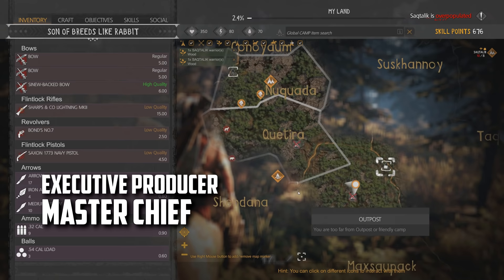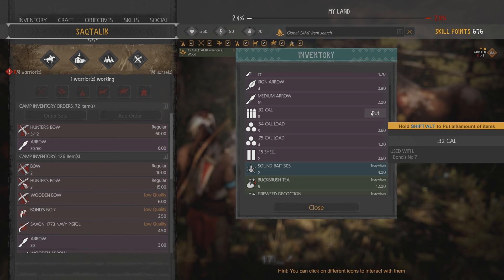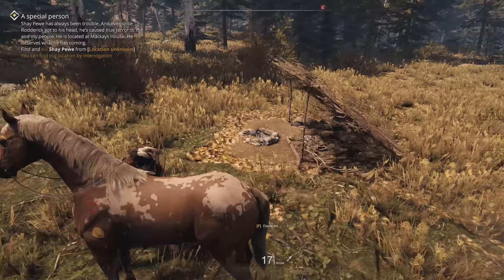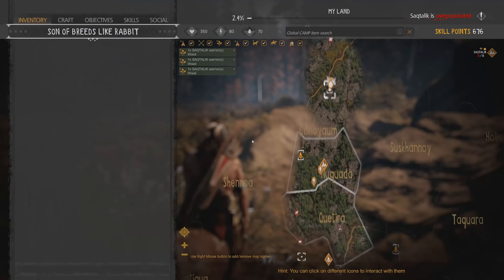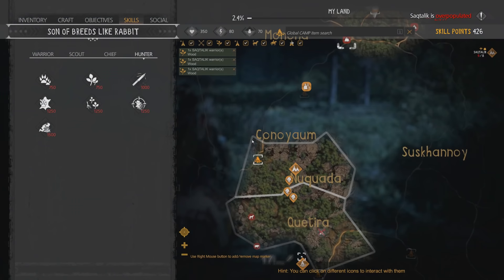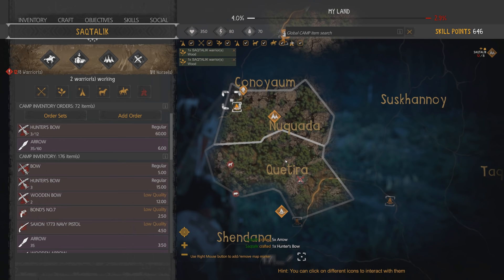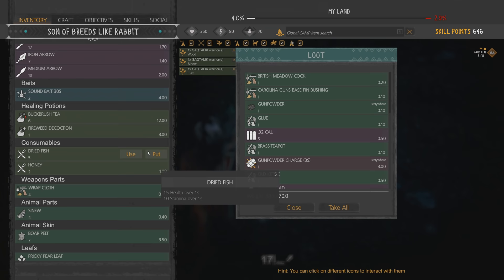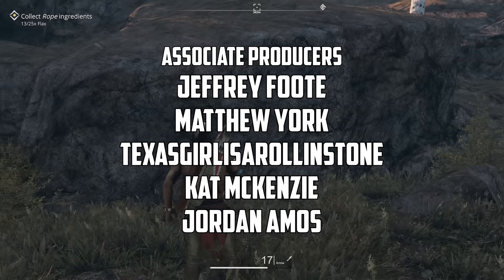ENEMY INTERROGATIONS - This Land is My Land - S1E2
In this episode, "Son of Breeds Like Rabbit" seeks out more ally camps and interrogates the enemy...

Experience the frontier as a chief of a Native American tribe and resist the onset of the settlers. Explore the vast open-world full of hostile humans and animals. Survive, hunt, craft while defining your narrative through the decisions you make. Unite and lead the tribes to take back your lands.

Gameplay
You begin your journey as a chief of a small Native American tribe set to take back the lands of your people. The settlers are expanding rapidly and crashing all resistance. What remains of the
Native American are dwelling in reservations while only a few are still resisting the enemy. You are to lead your people against all the odds, survive the expansion of the settlers, unite the tribes and retaliate. You will choose your approaches to take down the enemy camps, mines, settlements, and forts. Once the area is clear of hostile, you can send your brave warriors to settle in new camps and expand accordingly. Each step will take you closer to securing back your lands.

Dynamic Word and Karma
The environment of the game changes dynamically depending on your decisions. Each action you make will have an impact on the world. Geography remains the same but patrols, enemy camps, and even the rate of new warriors joining your cause will be different. As a result, each walkthrough you will face unique challenges and outcomes. Beware though, your actions determine your karma. Both positive and negative karma has its own benefits and disadvantages. Depending on your playstyle, you can choose your path.

Combat
This Land Is My Land is primarily a stealth game, however, you are the chief and you decide how you want to fight the enemy. You will utilize various weapons such as knives, bows, pistols, and rifles in addition to traps and intimidation. However, not everyone is your enemy. There are still some who are open to trade and barter with you for the right price. Better yet, you can even trade with other players using the social trading system.

Progress and Management
Taking back your land is a long, challenging process. Take the time to upgrade your skills which will unlock more crafting, combat, and other options that will aid your progress. You and your warriors need to gather resources to survive, craft weapons, and tools to fight the enemy. Various resources will also help you upgrade and expand your camps, which will allow you to house more warriors. As a chief, one of your challenges is managing your resources, warriors and expanding your territory

Wildlife and Landscape
The world is full of fascinating areas filled with various biomes and distinct resources. You will need to travel to the right locations to find the required resources making the experience unique as you progress in the game. Ride your horse through the peak of the mountains while looking down the sunset or storm through the forest and enjoy the beautiful nature. In your exploration and progress, you will encounter various wildlife such as bears, wolves, deers, buffaloes, and other animals. They are essential for your camp upgrades and other improvements that you must hunt for.